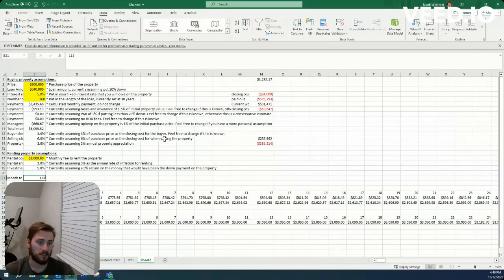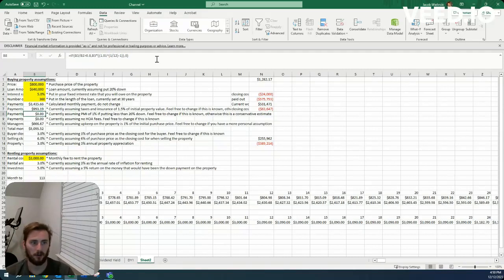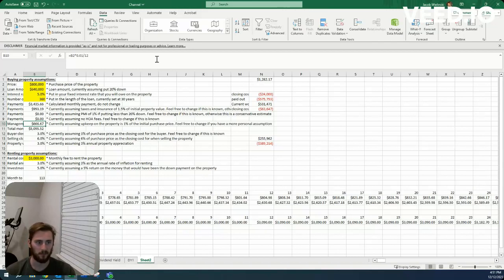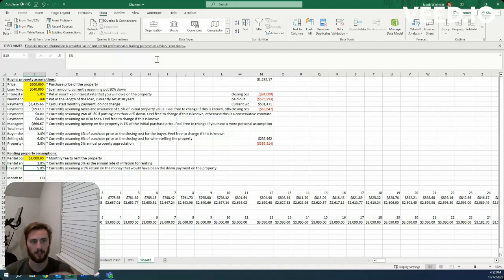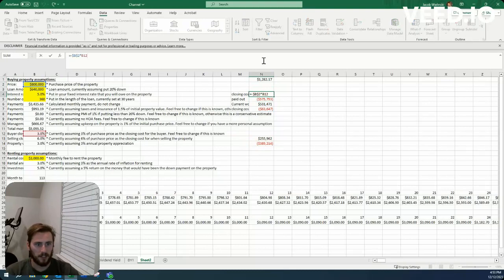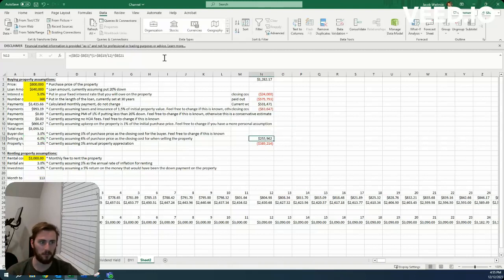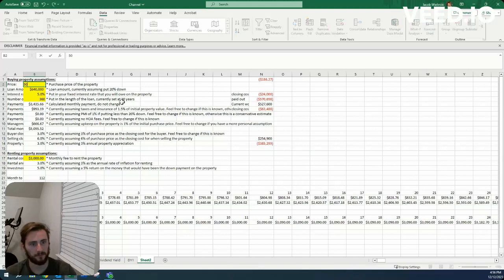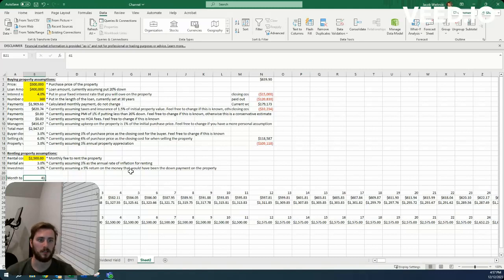Does it make sense to buy or rent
The goal of this video is for everyone to have a model that they can use to see whether the time expected in a location makes sense to buy a property for a certain price or rent a property for a certain price. There are a lot of assumptions involved, and if they are not known, then please default to the ones already assigned. If you enjoy the model, please share with friends or come to me if you think it can be improved and I will do my best to incorporate that and post another video if need be!